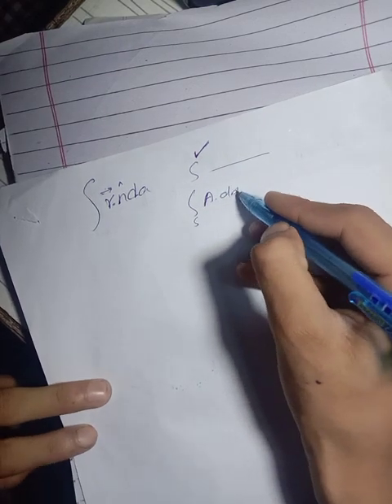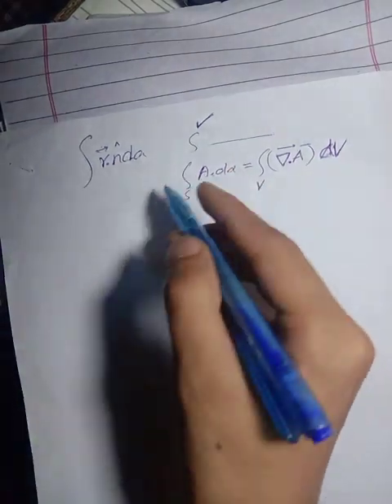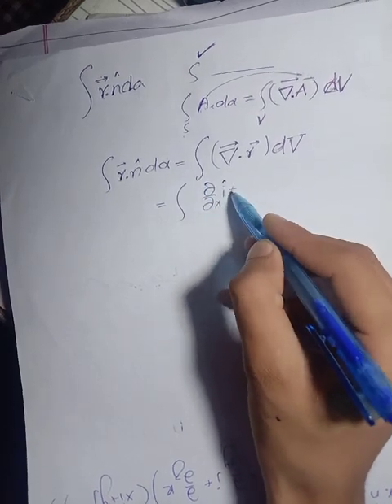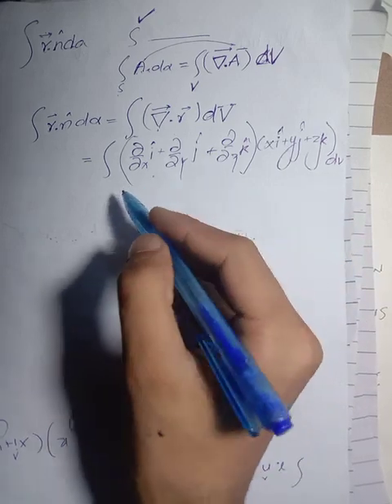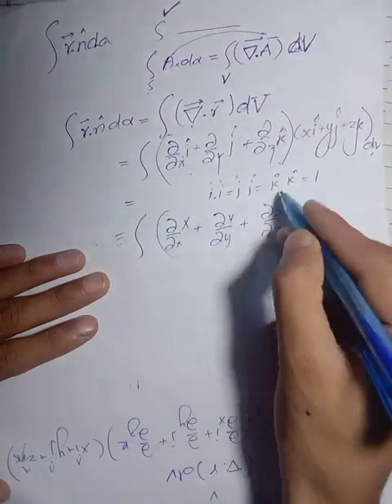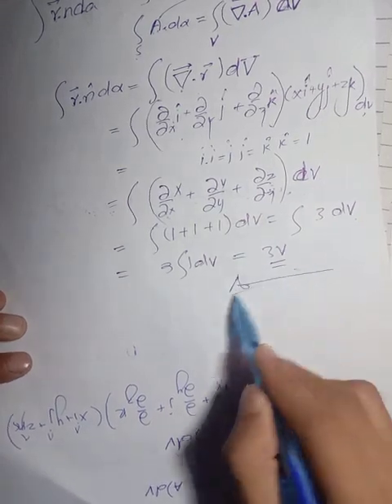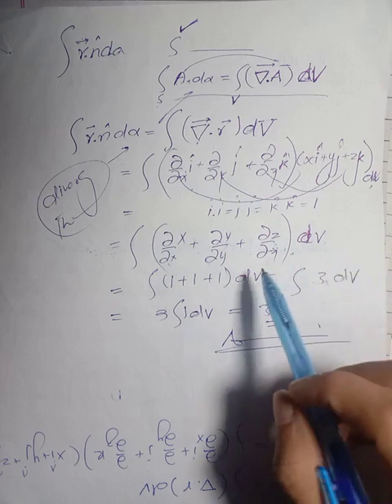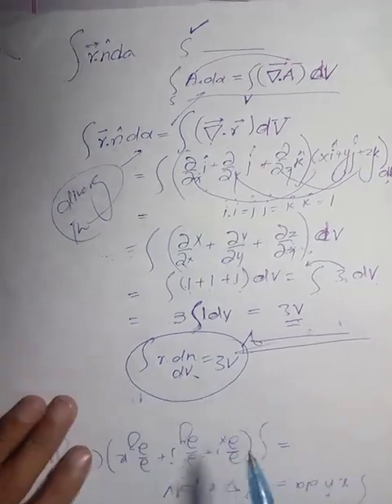Math-integration R into E and B-umair khan official 509